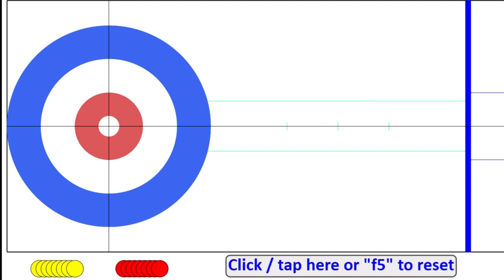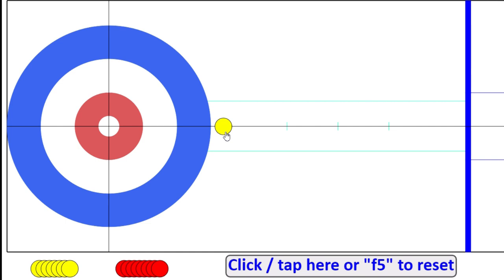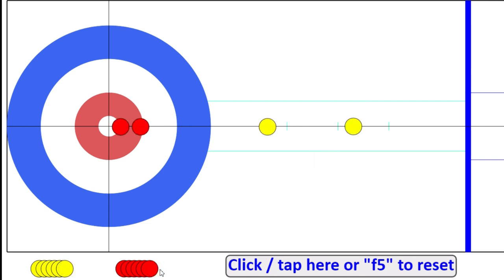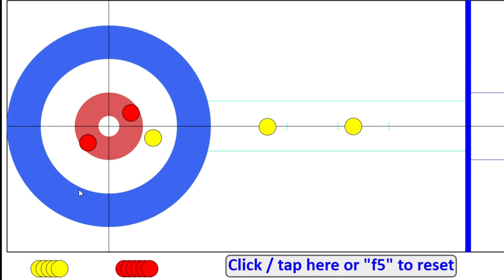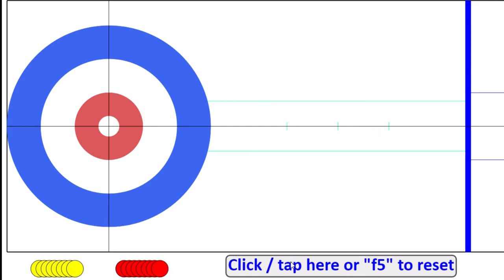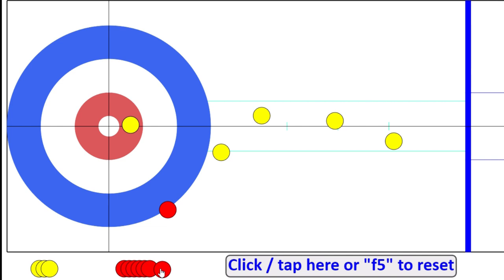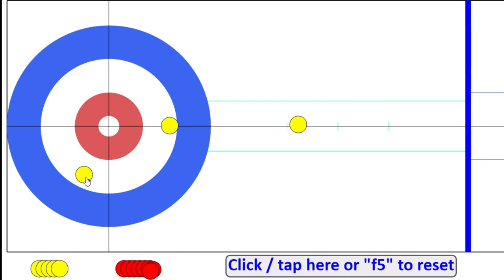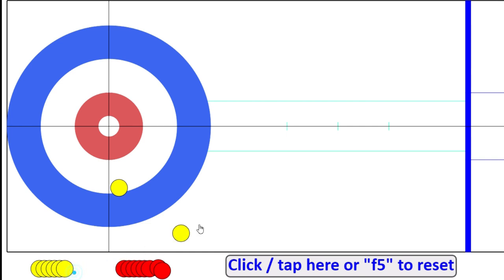Curling Endgames: Tied Without the Hammer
For the 2nd video of the Curling Endgames series, let's look at how to play the final end of a game when you're tied but don't have the hammer.